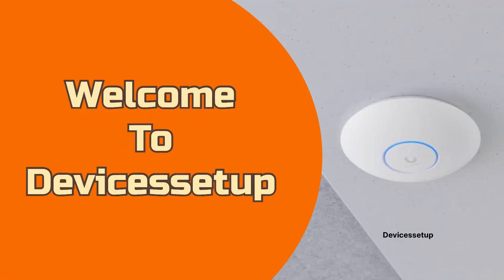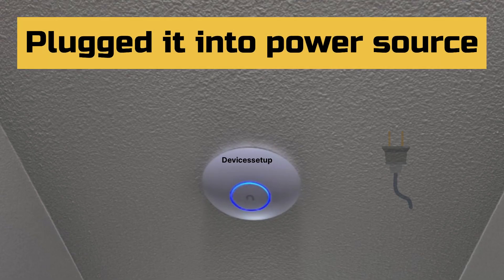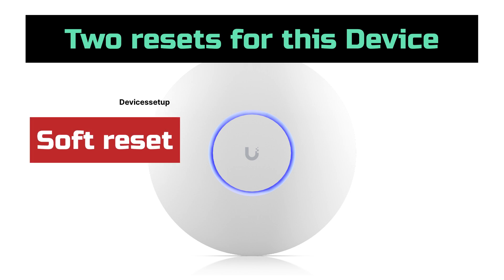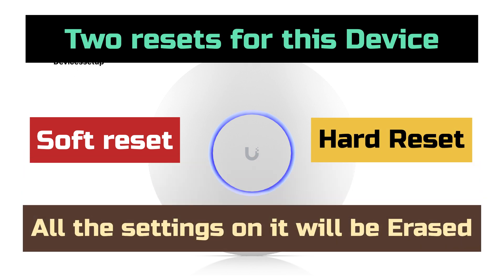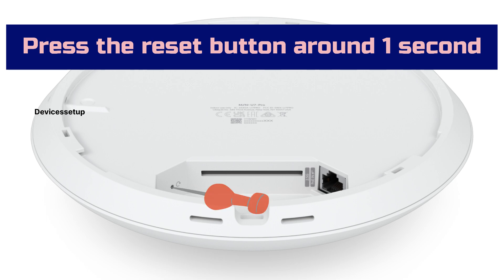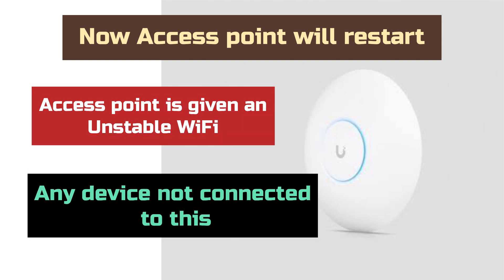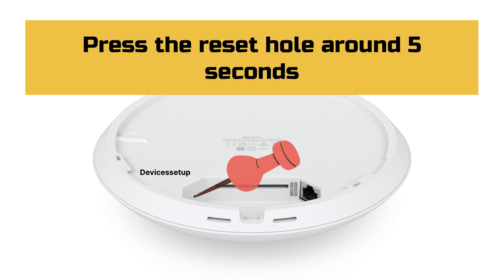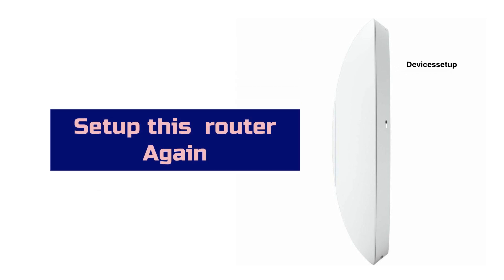Reset Ubiquiti Networks UniFi 7 Pro U7-Pro-US To Factory Default Settings | WiFi 7 Access Point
To Reset Ubiquiti Networks UniFi 7 Pro U7-Pro-US first make sure it is plugged in to a power source. So we can do two type of reset on this unifi 7 pro device. First is soft reset and second is hard reset.
So if you press the reset hole for 1 second then it will just restart your U7-Pro-US device whereas if you press the reset button for around 5 seconds then it will reset this device to factory default settings.